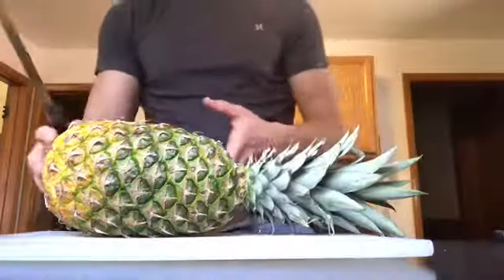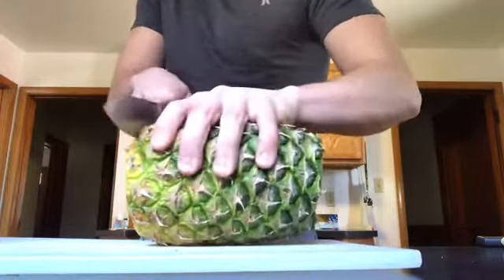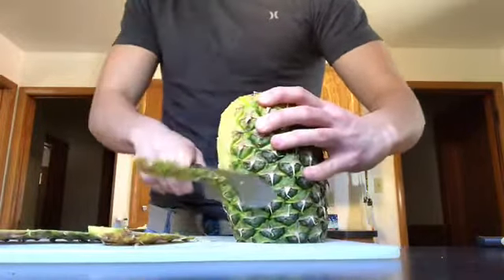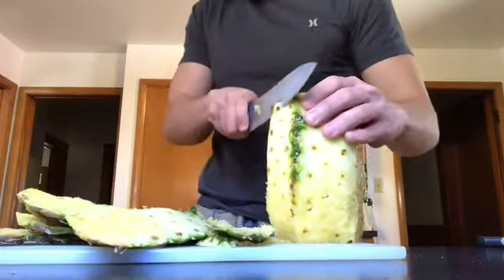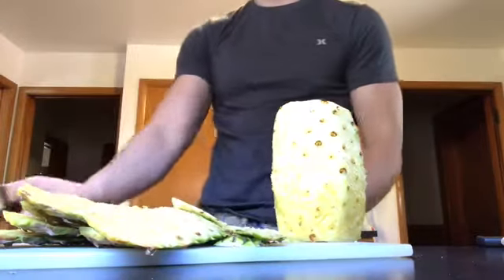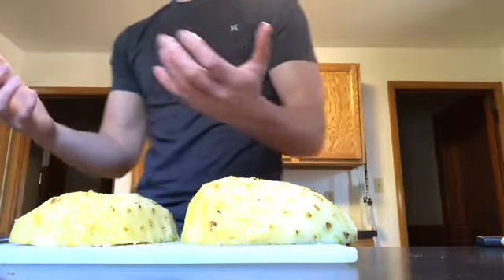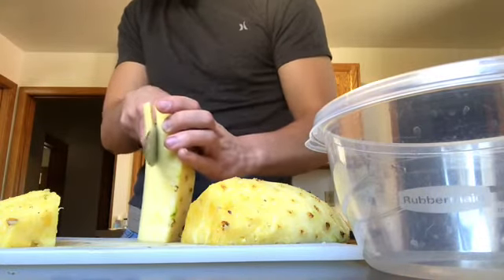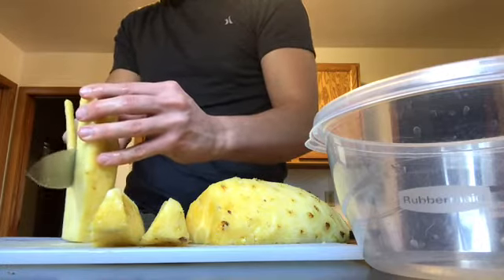How to cut a pineapple into triangles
Enjoy this pineapple cutting video